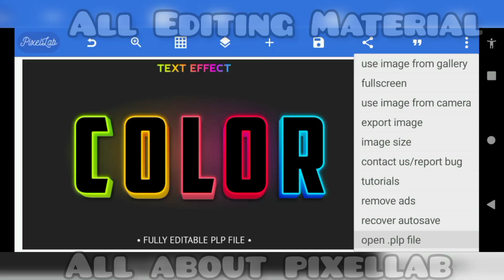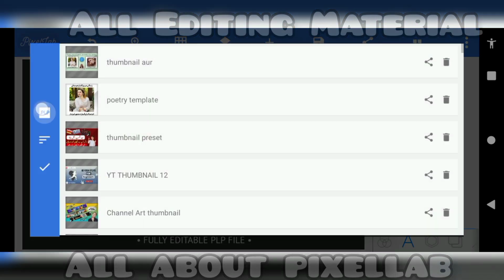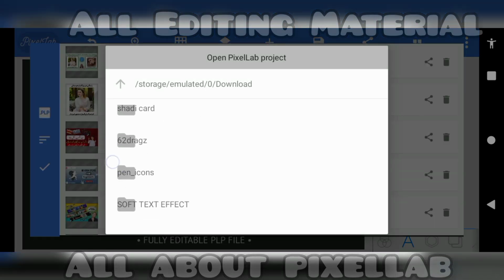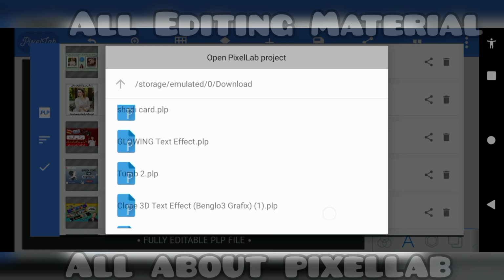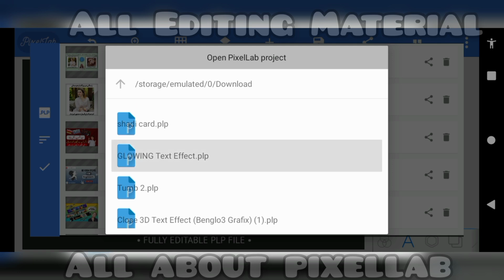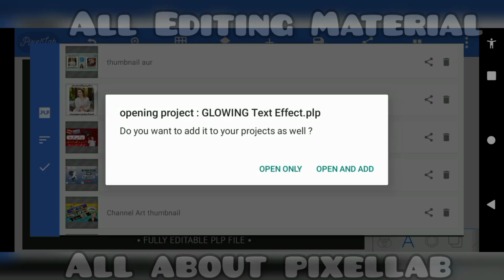Stylish text Effect,3d text Effect, pixellab text Effect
100% Editable! Viral 3d text effect pixellab | Free PLP File
🔻" ʏᴏᴜʀ 1 ꜱᴜʙꜱᴄʀɪʙᴇ ᴄᴀɴ ᴍᴀᴋᴇ ᴍʏ ᴅᴀʏ "🔺

1.Top 50 Light Pngs Download Free Editing Materia

2. Decorative material for glass font editing

3.Download New Stylish Line PNGS

4.How to create and open Zip and Rar File?

5.coloful Shape Png Design in pixellab,

Yours Queries :-
1. text effect
2. pixellab
3. how to make smooth text in pixellab
4. photoshop text effect
5. how to create text editing in pixellab
6. pixellab tutorial
7. paper cutout text effect
8. tutorial pixellab
9. text effect in pixellab
10. golden text effect in pixellab
11. 3d text effect in pixellab
12. shadow text effect in pixellab
13. silver text effect in pixellab
14. text effect pixellab plp
15. font effect pixellab
16. how to make text effect in pixellab

1.  logo kaise banaye jaye
2.  logo kaise banaye
3.  Pixellab par logo kaise banaye
4.  Pixellab me logo kaise banaye
5.  Pixellab logo kaise banaye
6 .  Pixellab logo jaise banaye 2022
7.  Logo kaise banaye website
8.  Youtube logo kaise banaye
9.  Logo banane ki website
10. make logo in illustrator
12. gaming logo design illustrator
13. how to make logo in pixellab
14. photoshop logo
15. photoshop logo design
16. pixellab logo

3d text effect in pixellab
shadow text effect in pixellab
popoup text effect in pixellab
3d glow text effect in pixellab
classy text effect in pixellab
fancy text design in pixellab
glossy text in pixellab
lettering design in pixellab
lettering design pixellab
3d text pixellab
awesome text design in pixellab
how to make 3d text in pixellab
typography design in pixellab
how to make a 3d text in pixellab
pixellab,pixellab editing
pixellab 3d text
pixellab tutorial
3d text on mobile
plp file
text plp
photoshop logo design
pixellab plp